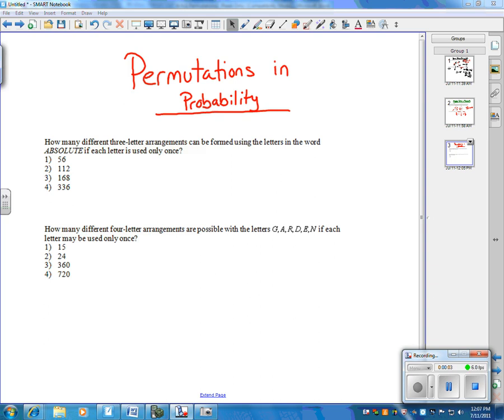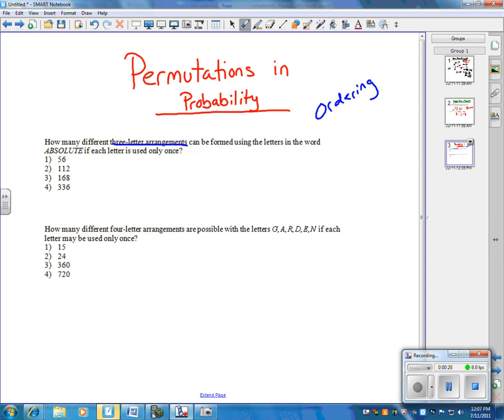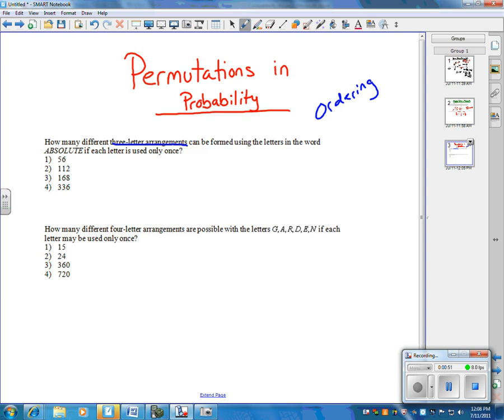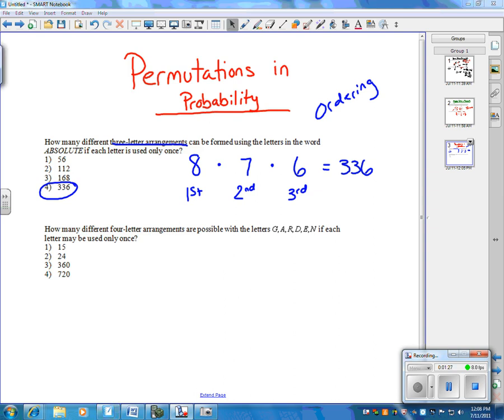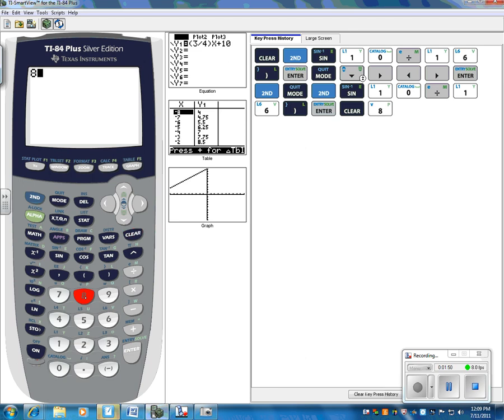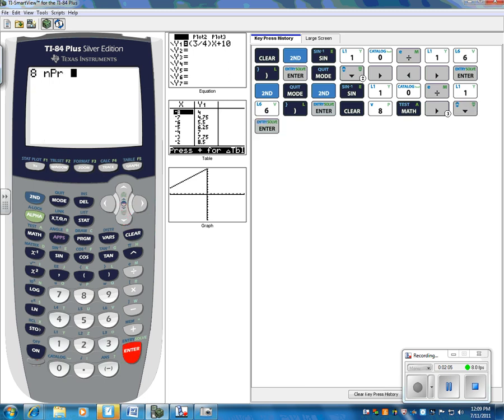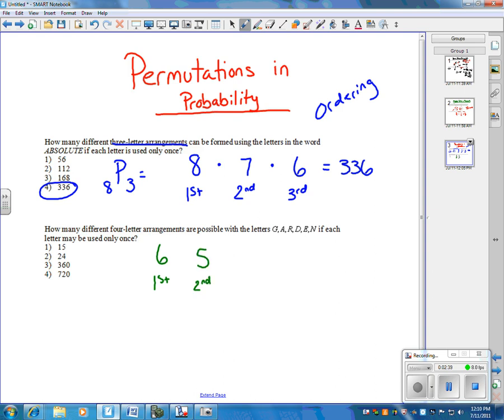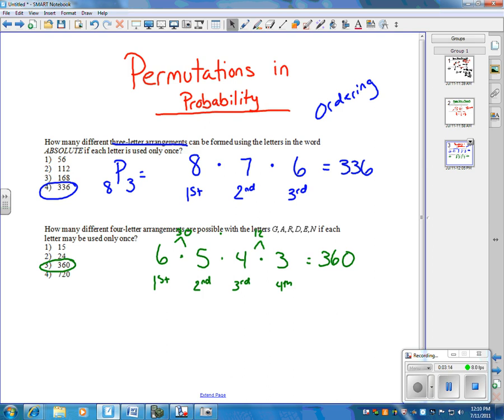Permutations.wmv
This movie is about using permutations to discover how many possible arrangements are possible in certain instances.